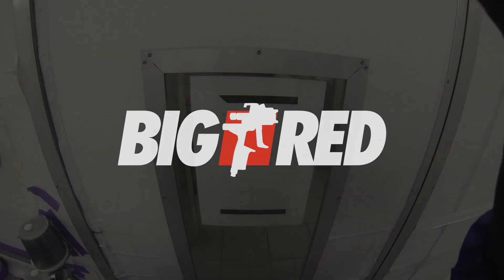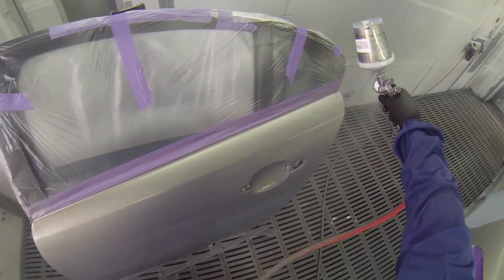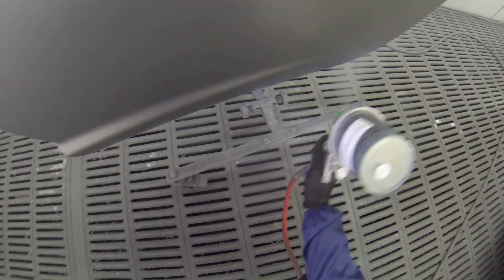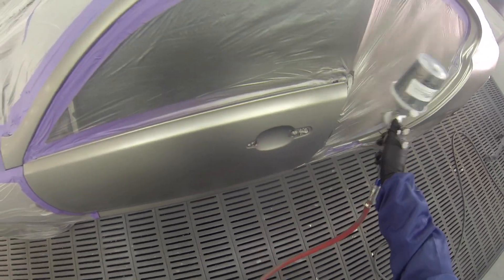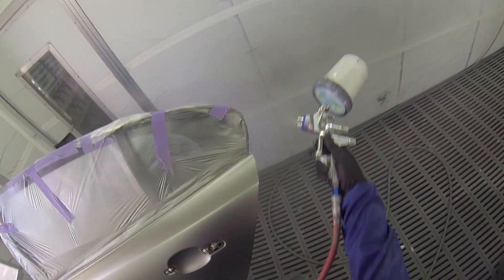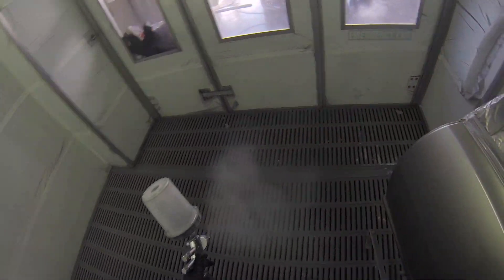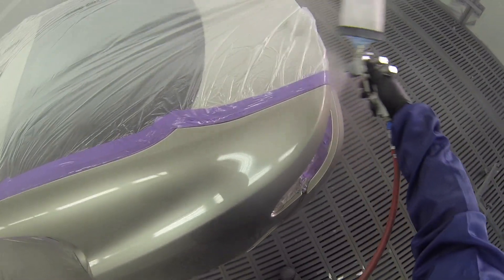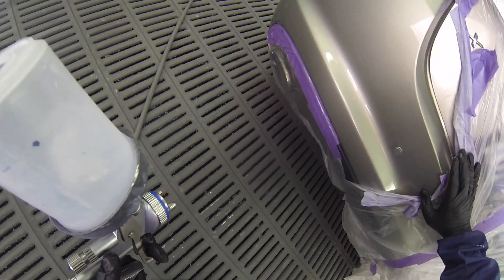gold jaguar paint work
righto so this one is just painting the side of a jag and blending colour into the rear bumper aswell pretty standard job as far as painting goes guys, i did mention in the video to have a look on spray guns direct so please do the link is below. i bought my air fed mask through them its a devilbiss gti pro mask well worth the money!